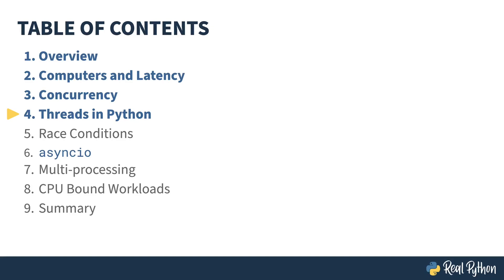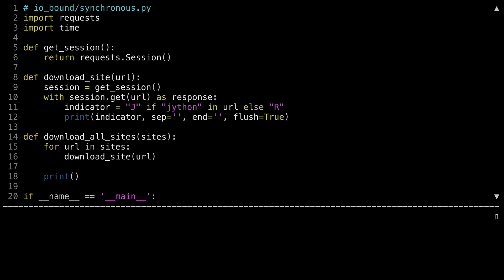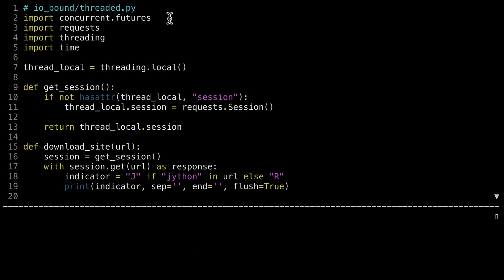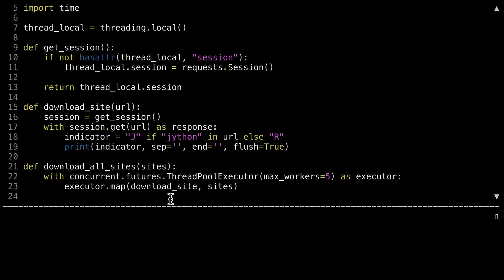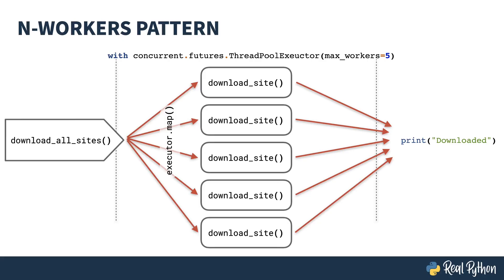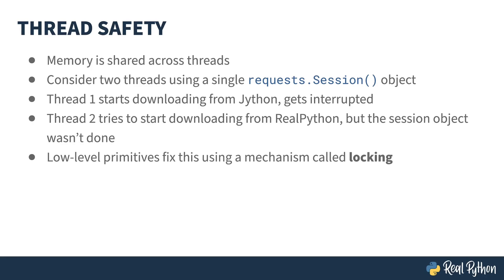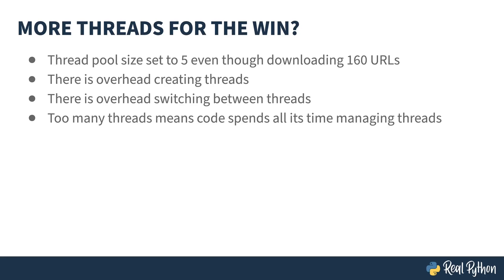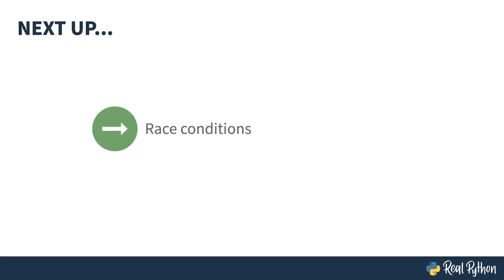Threads in Python: Speed Up Python With Concurrency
Concurrency is the act of having your computer do multiple things at the same time. This video shows the difference of adding multiple threads to code that is performing multiple requests, compared to a synchronous version.